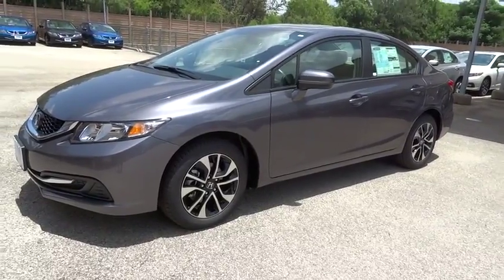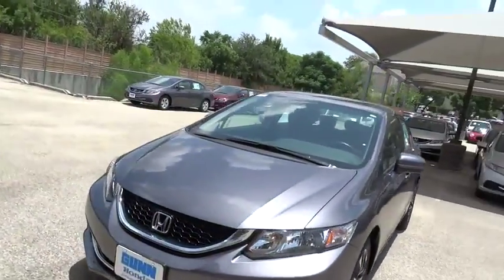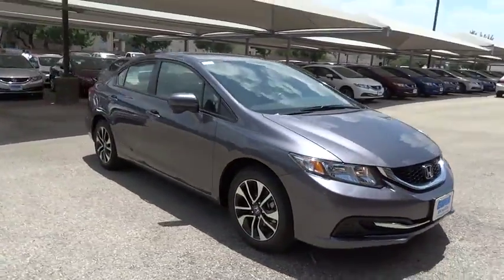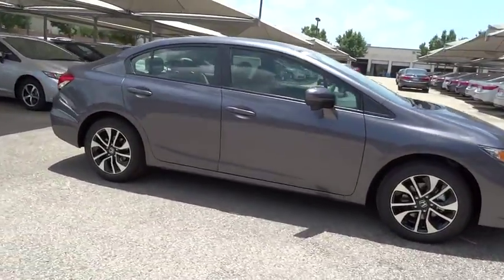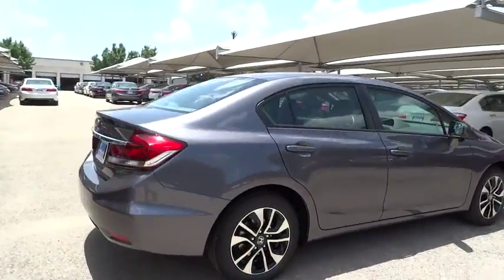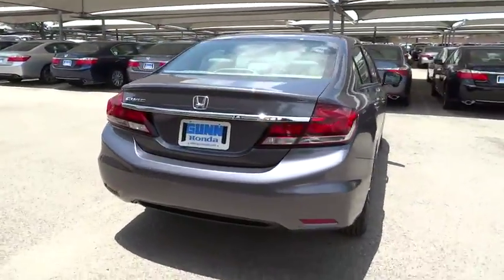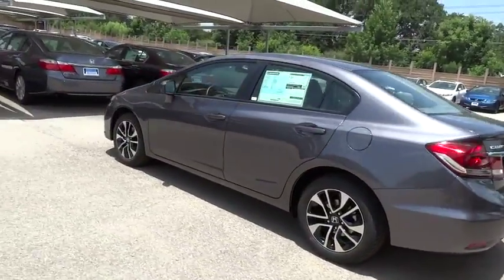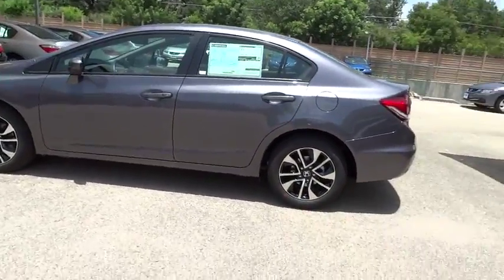2015 Honda Civic San Antonio, Austin, Houston, Boerne, Dallas, TX H152673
2015 Honda Civic

Gunn Honda
14610 IH-10 W

New In Stock.. Safety equipment includes: ABS, Traction control, Curtain airbags, Passenger Airbag, Stability control...Other features include: Bluetooth, Power locks, Power windows, Sunroof, CVT Transmission...